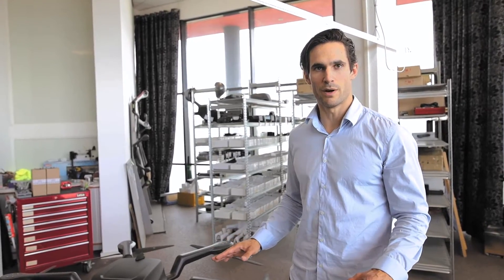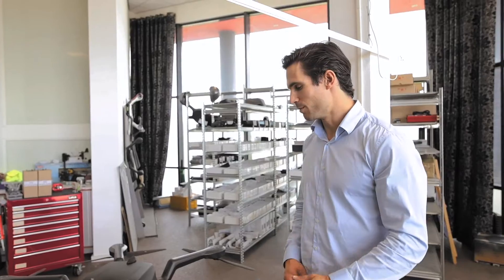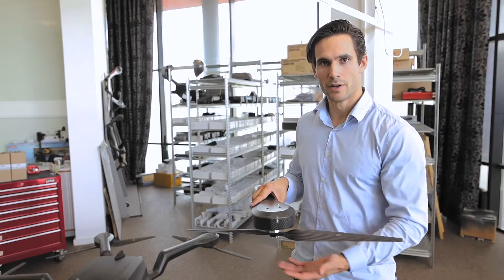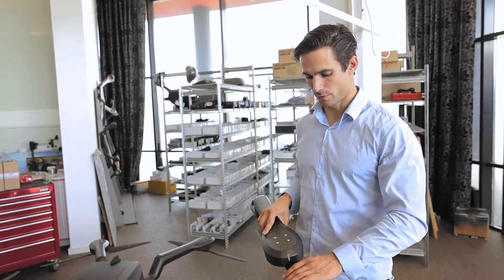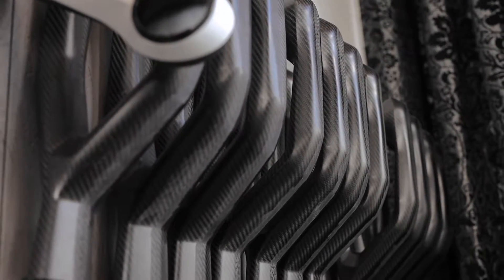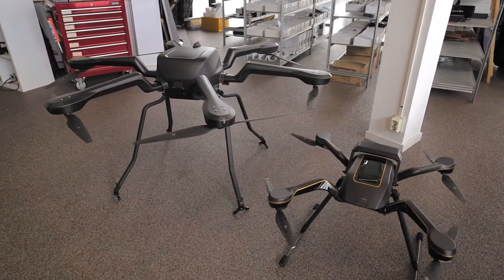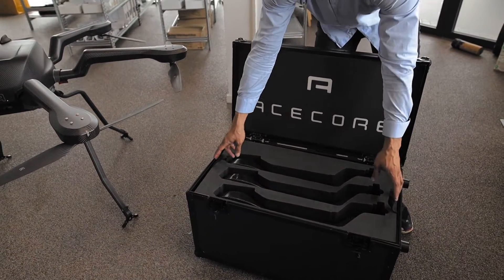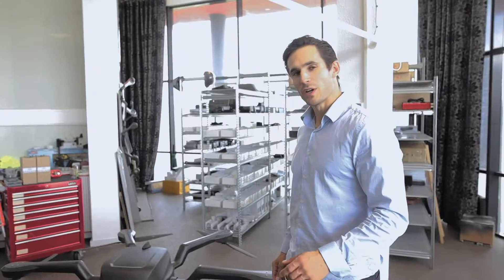Inside Acecore - Noa explained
Being one of the first commercial grade drones to tick all boxes on flight time, redundancy, payload capacity and weather proofing, the new Acecore Noa deserves an explanation.

Jorrit Linders talks you through the different design choices and technological highlights.